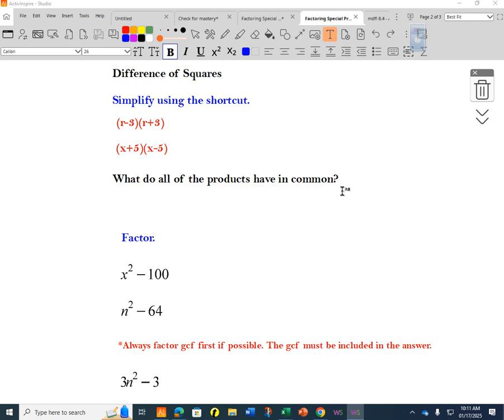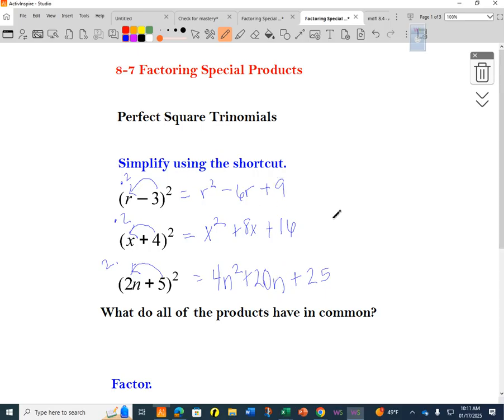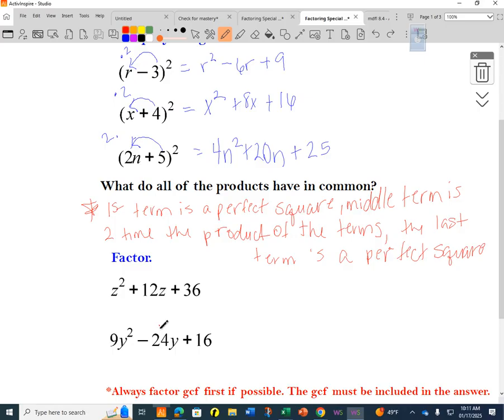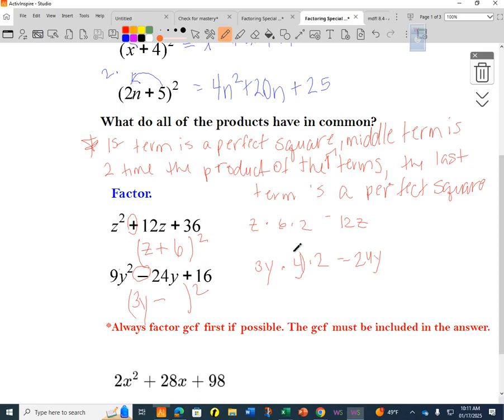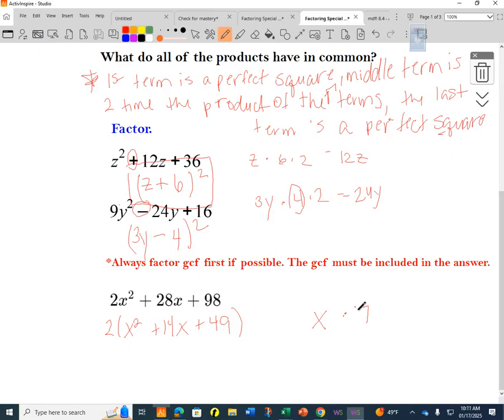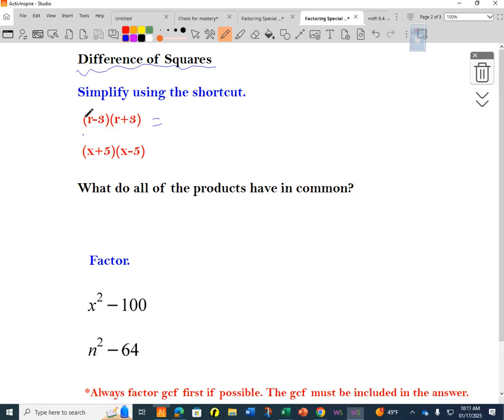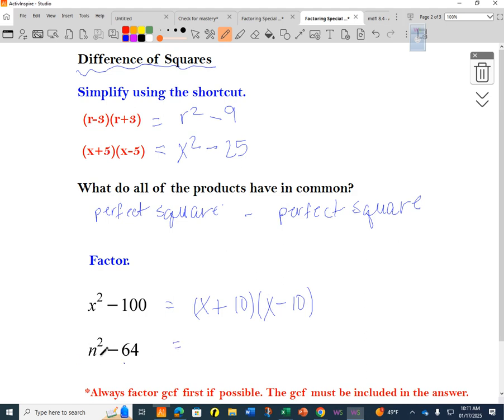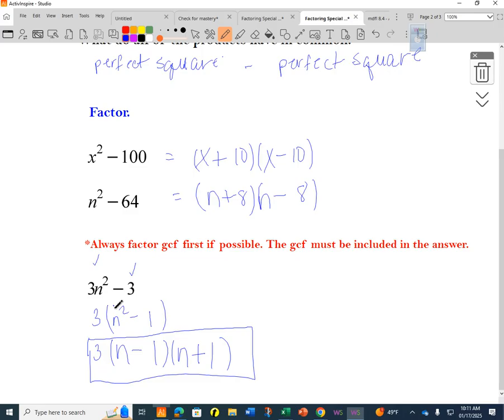a1b January 17 2025